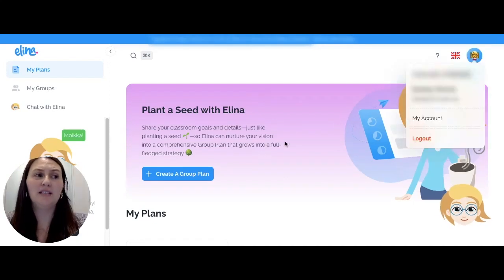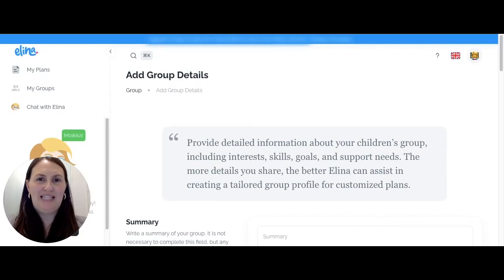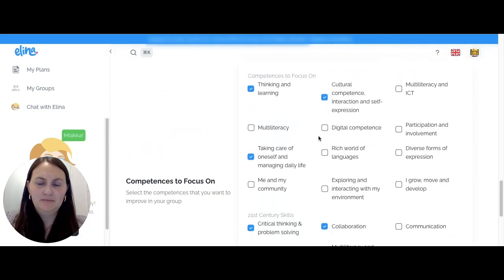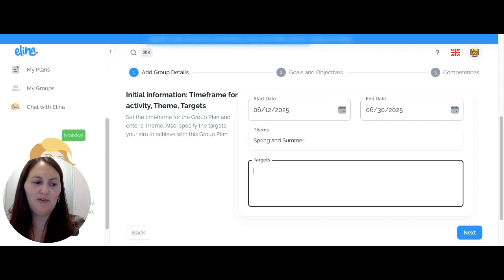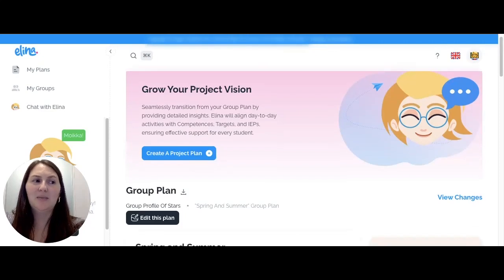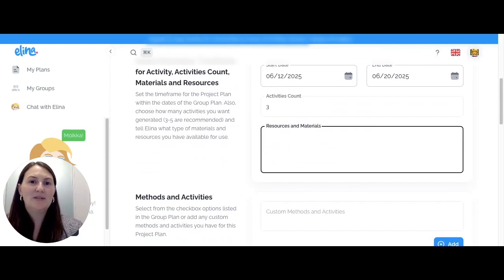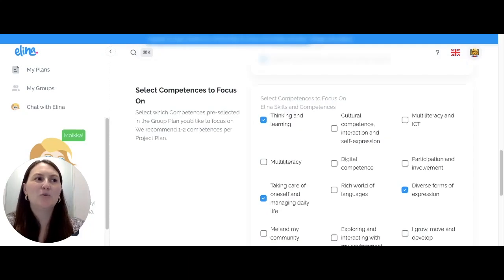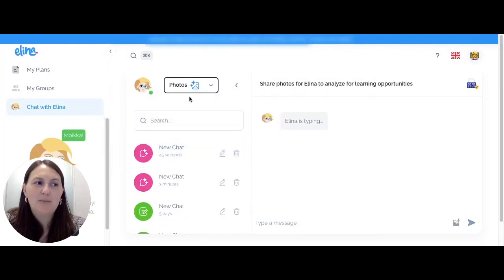Getting Started with Elina: Your AI Assistant for Teaching Plans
Welcome to Elina! In this quick demo, learn how to use Elina, your AI-powered planning assistant for early childhood educators.

We’ll walk you through how to create Group Profiles, Learner Profiles, Lesson Plans, and detailed Project Plans, all backed by inclusive pedagogy and personalized AI support. Plus, discover how to chat directly with Elina to get tailored resources, printable materials, and teaching ideas in seconds.

💛 Perfect for: New users, potential users, and educators looking to plan smarter, save time, and support every learner.

00:00 - 00:40 Introduction and Objective
00:40 - 01:30 Navigating the Homepage
00:30 - 04:04 My Groups: How to create a Group Profile
04:40 - 06:38 My Plans: How to create a Group Plan
06:38 - 09:32 Create a Project Plan
09:32 - 10:41 Chat with Elina
10:41 - 11:04 Wrap up

💡 Try Elina for Free here ➡️  elinedu.com